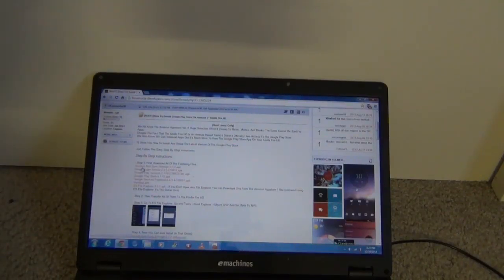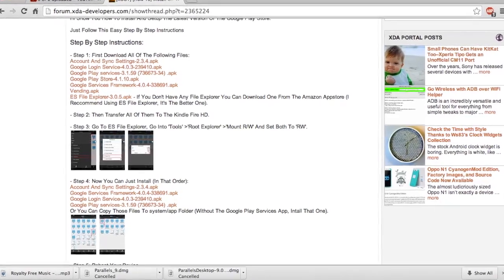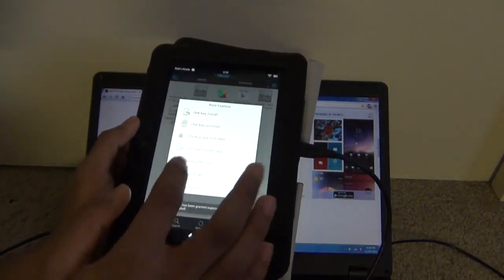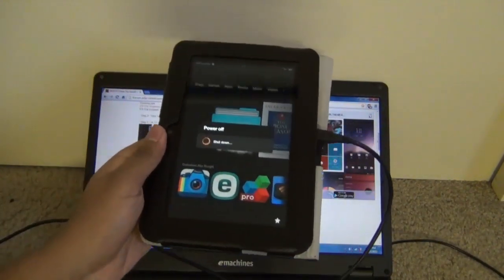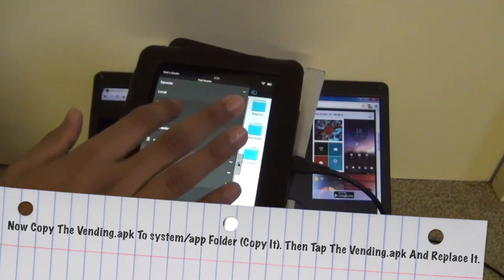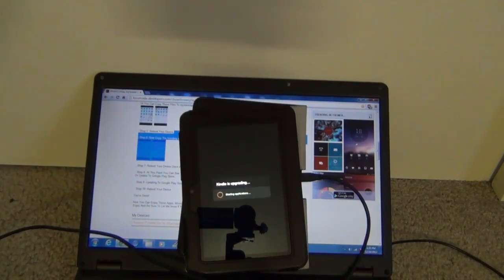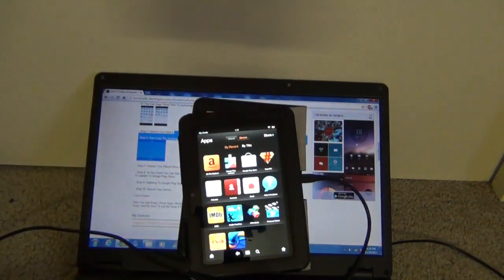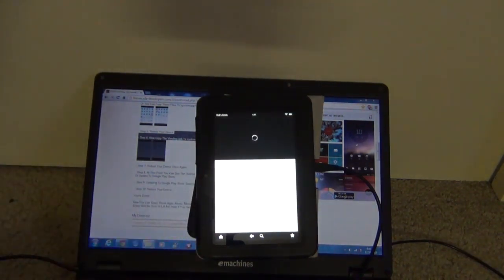how to put google play store on kindle fire hd 7 inch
My PC:
Computer Case: Cooler Master N200